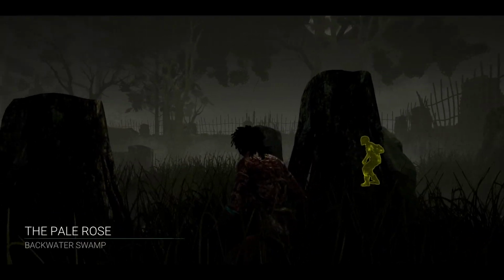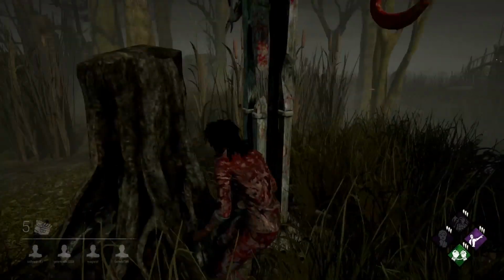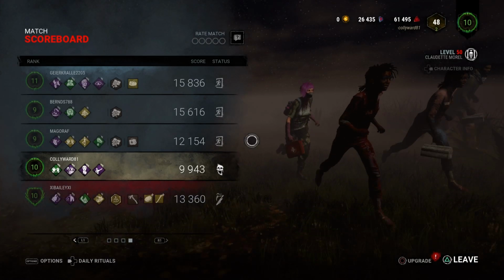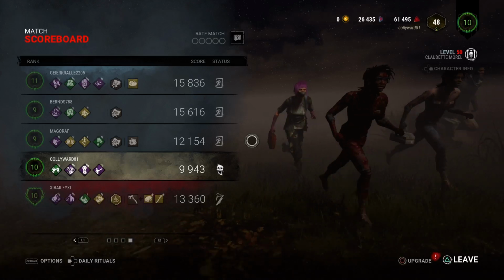Dead by daylight being the fall guy 2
Survivor gameplay beginner tips